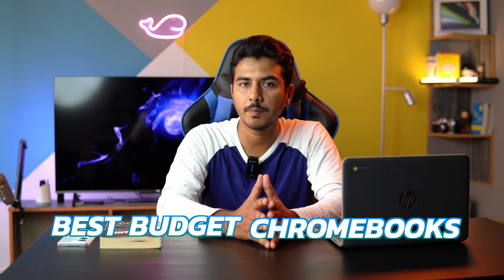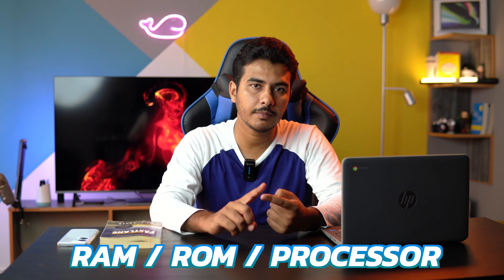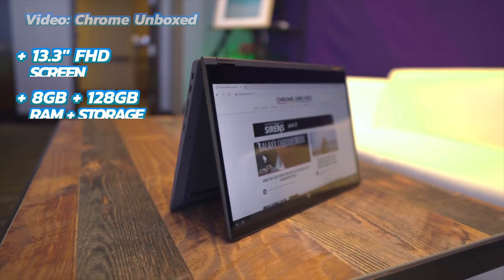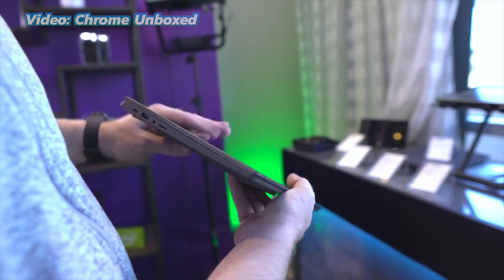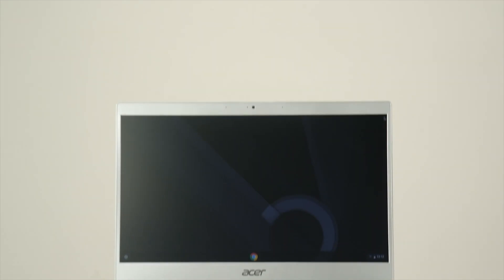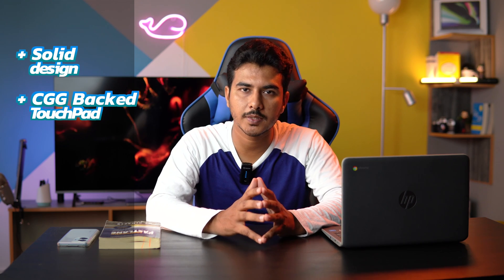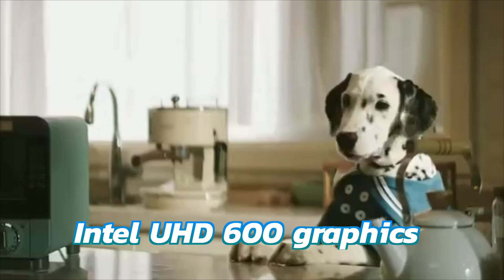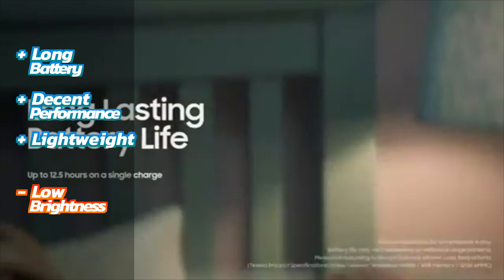Best Budget Chromebook: Top 6 Picks for Early 2024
If you're looking for the best budget Chromebooks, you've come to the right place. In this video, we'll be taking a look at the top 6 picks for the year 2024. We'll compare processor, storage, battery life, and more of these budget chromebooks to help you make the best decision for your needs. So whether you're a student on a tight budget or just looking for a cheaper alternative to a traditional laptop, be sure to check out this video.

Updated 1st January 2024:
1. Lenovo Chromebook Flex 5i | $467
2. Lenovo IdeaPad Flex 3i 2023 | $379
3. HP 2023 Chromebook | $178
4. acer 2023 Chromebook | $224
5. SAMSUNG Galaxy Chromebook Go | $328.99
6. HP Chromebook Laptop Student Business | $218

Best Budget Chromebook  2024 Timeline:
00:00 - Introduction
00:49 - What to Consider?
01:25 - #1 Lenovo Flex 5
03:05 - #2 Acer Chromebook 514
04:31 - #3 Samsung Chromebook 4+
05:42 - #4 Asus Chromebook C523
07:09 - #5 Acer Chromebook Spin 311
08:26 - #6 Lenovo 300e Chromebook
09:55 - Best Budget Chromebooks Conclusion

If you're looking for a good budget Chromebook, you've come to the right place! In this video, we'll take a look at the top 6 picks for 2022 / early 2023, based on our own personal experience and reviews.